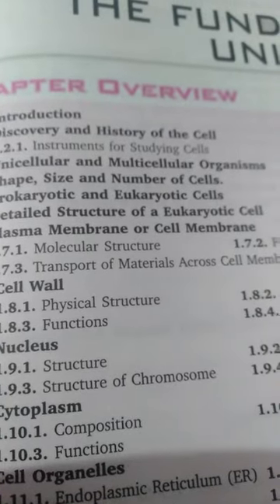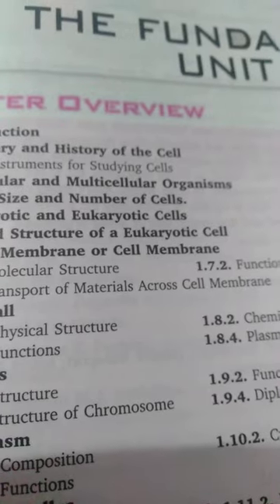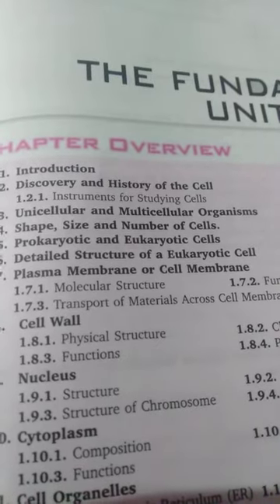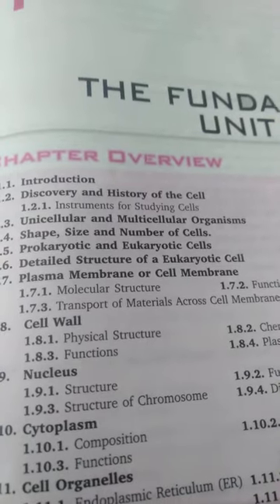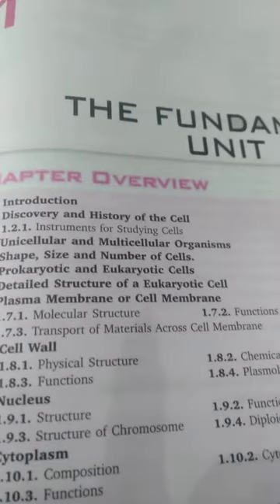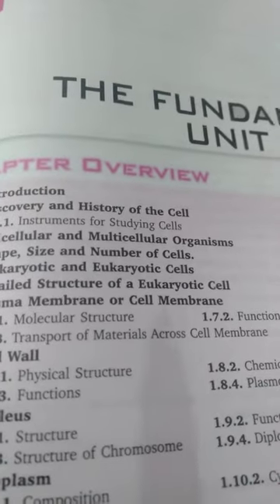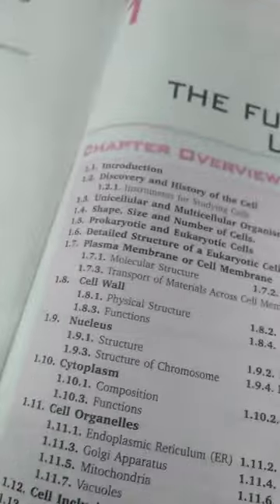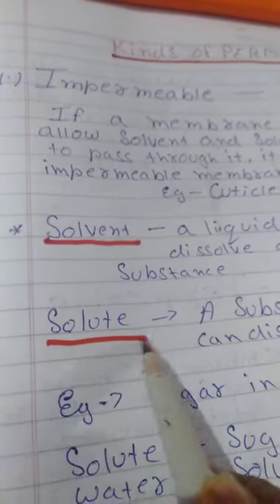Class 9th session 3rd video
By Mrs. Sony